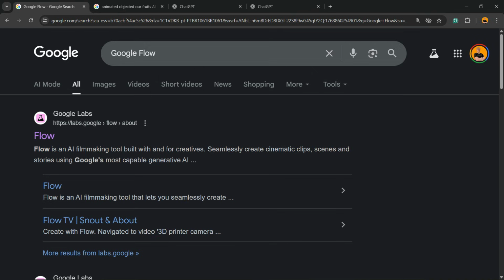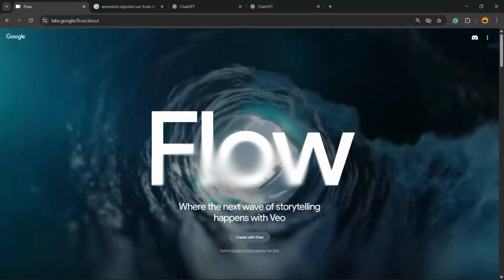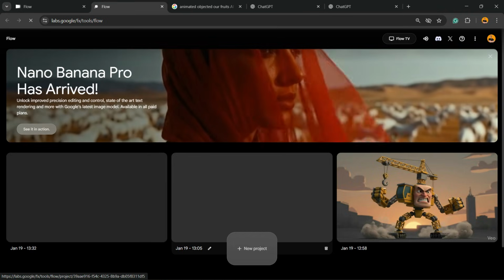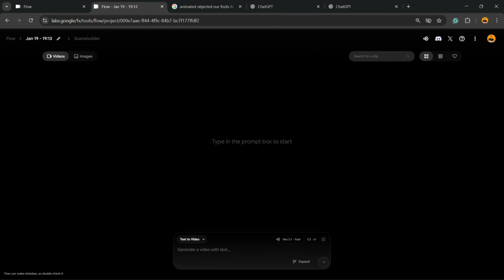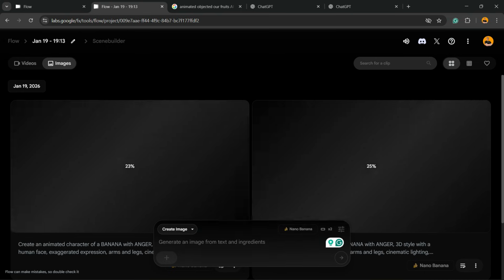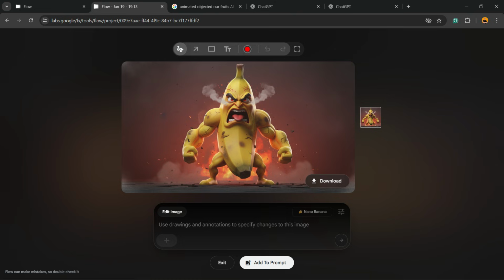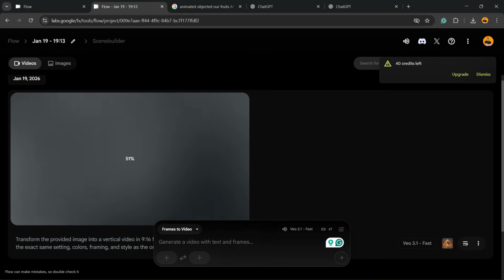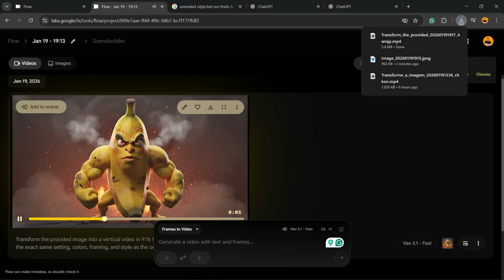How To Create Talking Objects Our Fruits Using AI FOR FREE? 🤖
Want to make a banana, apple, or any object talk like a real character, using AI and without paying? In this tutorial, I show you a simple free workflow to turn any image into a talking video, with lip sync, expressions, and a voice that fits your style.

Pick or generate the perfect fruit or object image
Add a natural voice using free text to speech options
Lip sync the voice to the image, no advanced editing needed
Export in the right format for TikTok, Reels, and YouTube Shorts

This is perfect for creators, meme pages, brands, teachers, and anyone who wants fast, funny content that gets retention and shares.

Try it with your favorite fruit and comment what character you made, I might suggest a few funny script ideas for your next one.